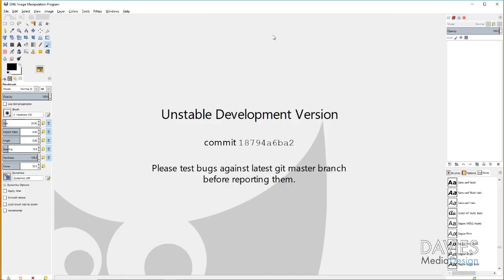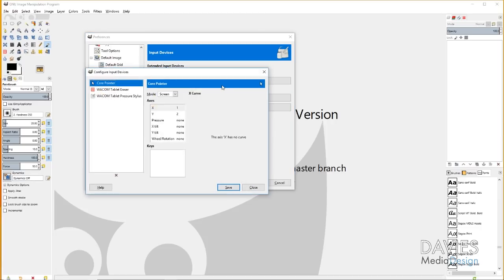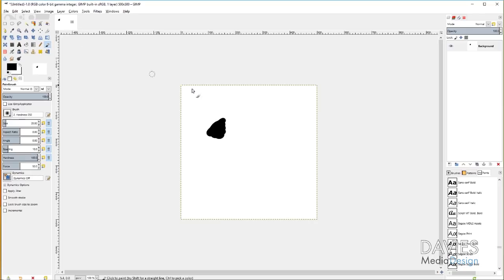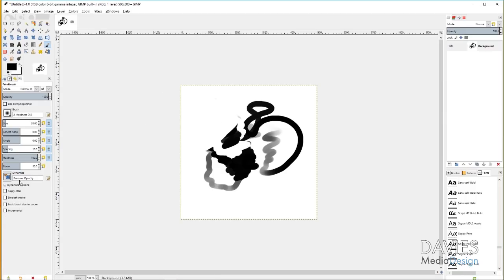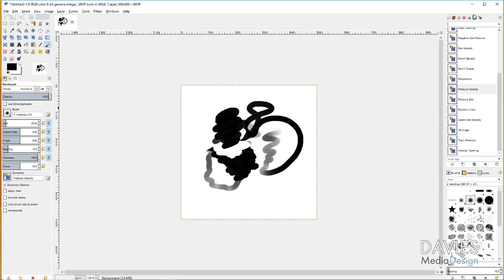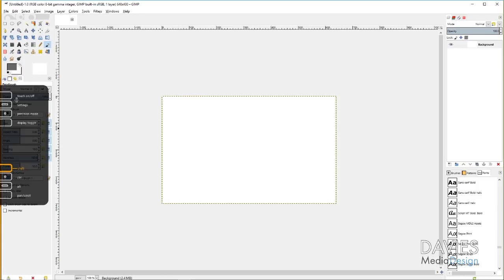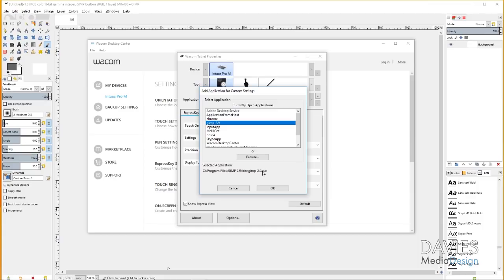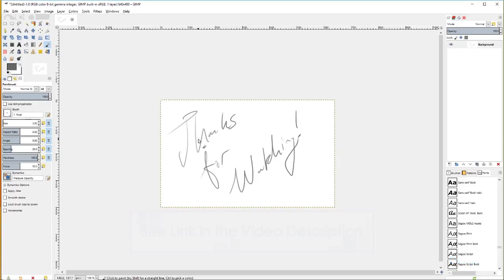GIMP Basics: How to Set Up a Wacom Tablet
In this GIMP tutorial, I'll show you how to set up a drawing tablet (I'm using a Wacom tablet) in GIMP. I'll show you how to edit your preferences so that your tablet, rather than your mouse, is the default pointer option, and so that you can use the eraser on your pen tool PLUS brush dynamics.

I'll also demonstrate what it looks like to use the paintbrush tool with the brush dynamics turned on so you can see some of the capabilities of using a Wacom drawing tablet in GIMP.

AND I'll show you how to customize the ExpressKeys or shortcut keys that are on your tablet hardware.

For a more detailed look at mapping your Expresskeys and fixing your Touch Ring to work with all its functionality in GIMP, check out this tutorial (2020):